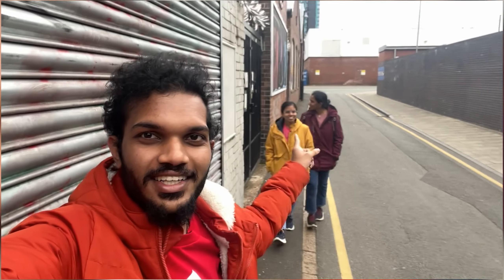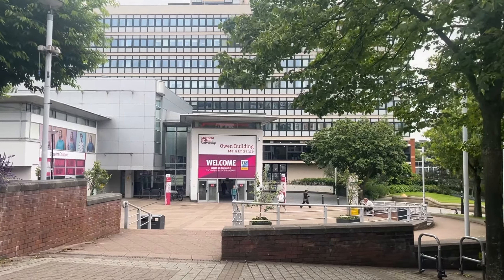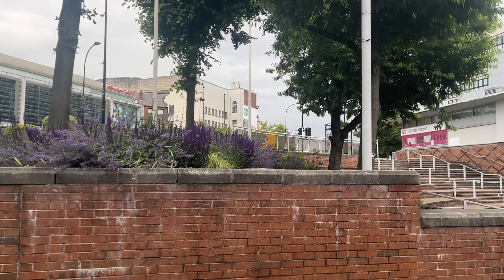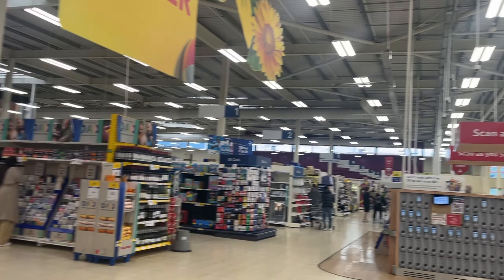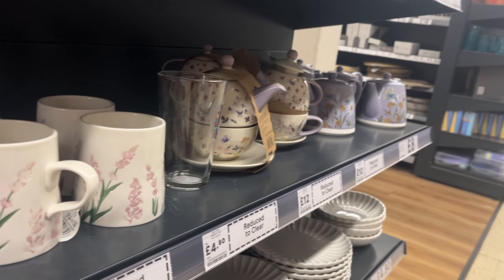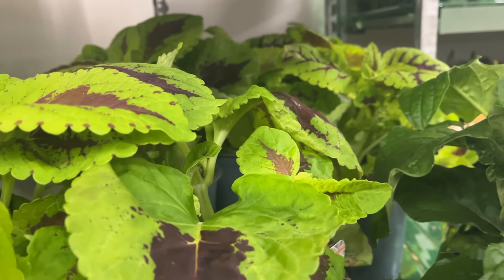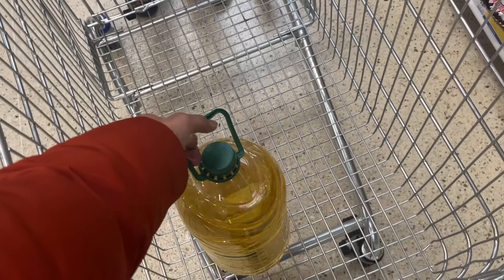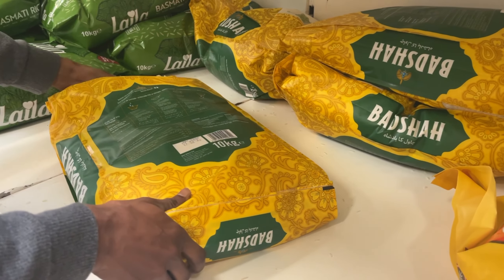Tesco Extra Shopping UK✌🏻😉| uk shopping Malayalam | uk shopping vlog in Malayalam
Uk malayalam student vlog

uk malayalam vlog,
uk malayalam news,
uk malayalam vlog student,
uk malayalam vlog new,
uk malayalam house tour,
uk malayalam vlog latest,
uk malayalam news live,
uk malayalam channel,
uk malayalam car,
uk malayalam food,
uk living cost malayalam,
uk car price malayalam,
uk cv format malayalam,
uk driving licence malayalam,
uk expenses malayalam,
uk experience malayalam,
uk education malayalam,
uk express malayalam,
uk malayalam family,
uk food malayalam,
uk family vlog malayalam,
uk friends vlog malayalam,
uk street food malayalam,
uk food vlog malayalam,
uk food shorts malayalam,
grocery shopping uk malayalam,
kerala to uk malayalam,
kochi to uk malayalam,
uk kitchen tour malayalam,
uk student life malayalam,
uk life malayalam,
uk lifestyle malayalam